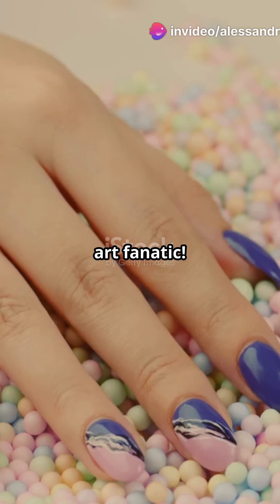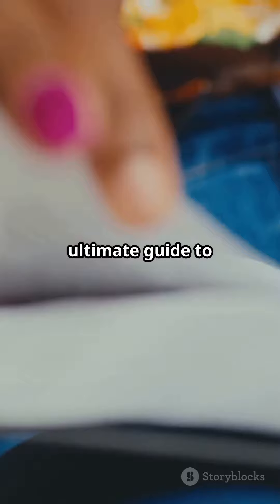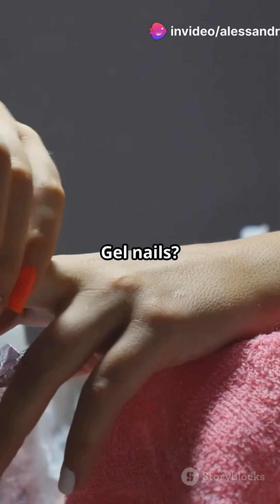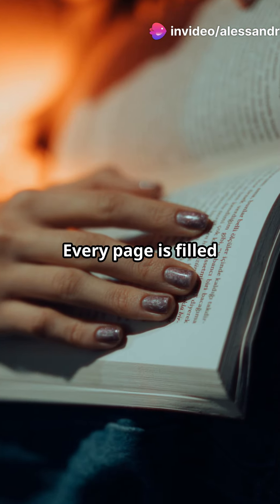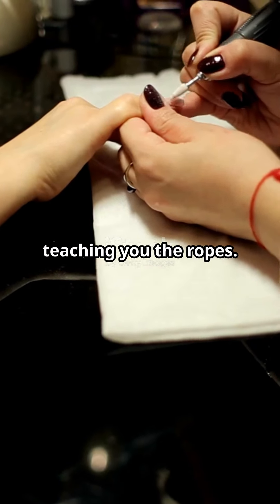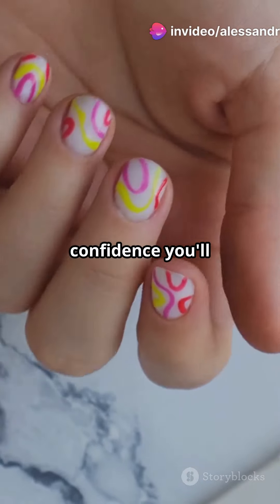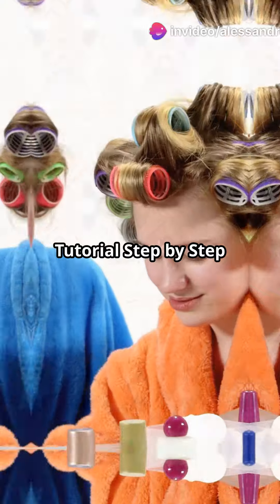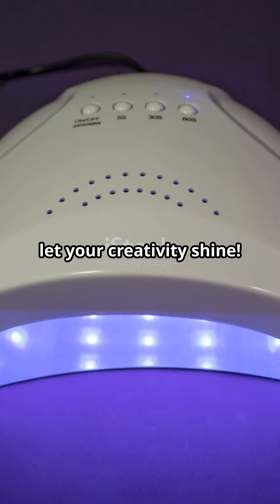Nail Art for beginners - Nail Technician book!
Nail Technician book: Nail Technician Training-All Techniques-Nail tech Practice-Metohds-Theory (euroestetica corsi)